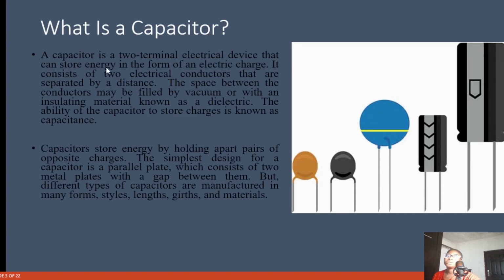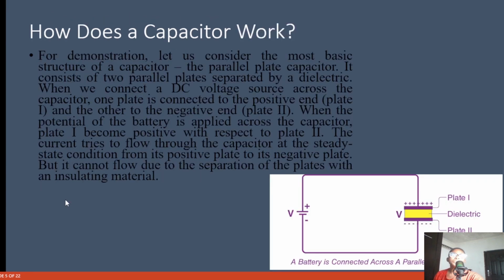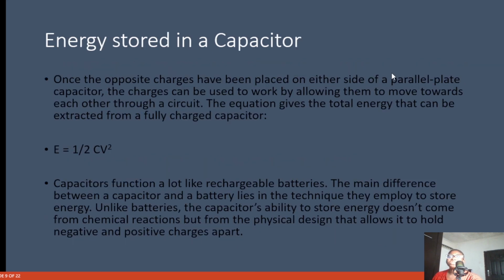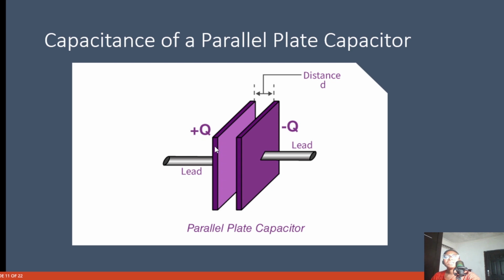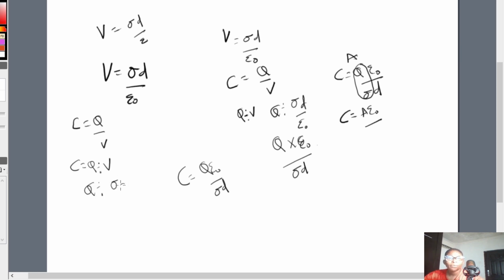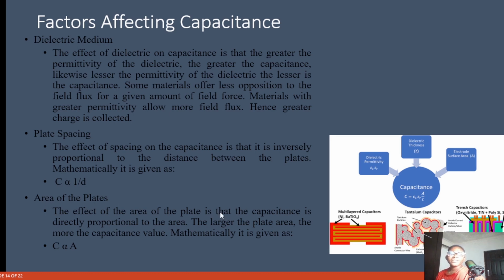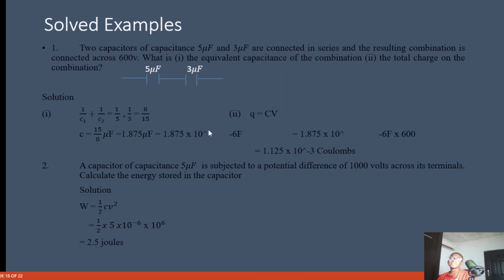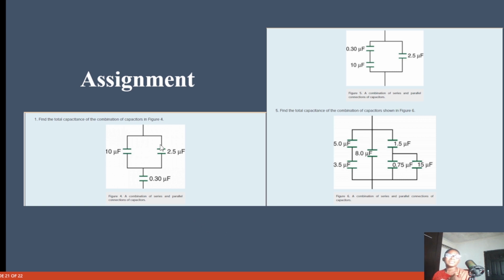EFIWE JAMB PHYSICS: Capacitor and capacitance